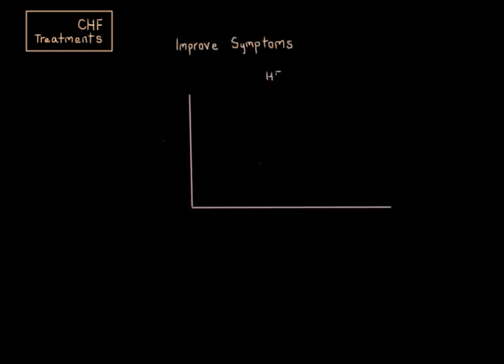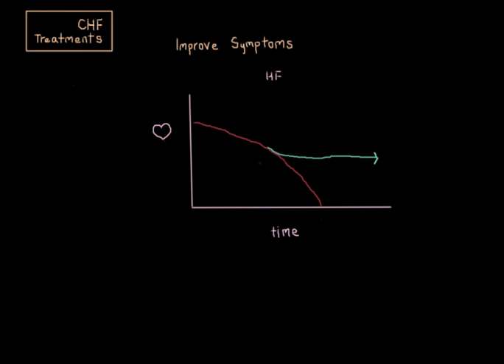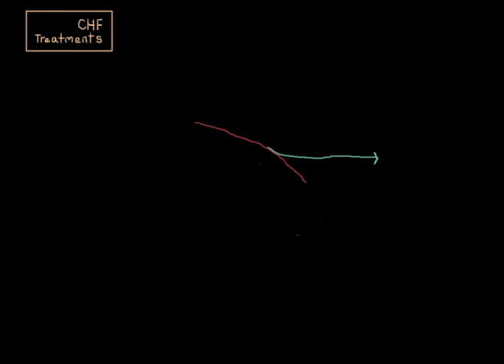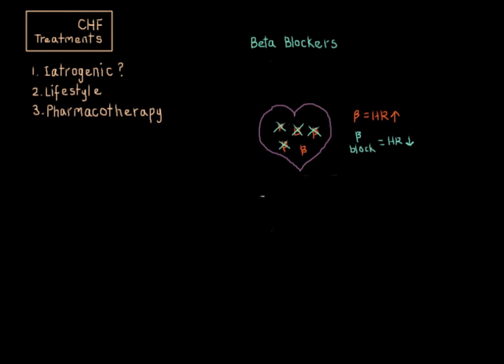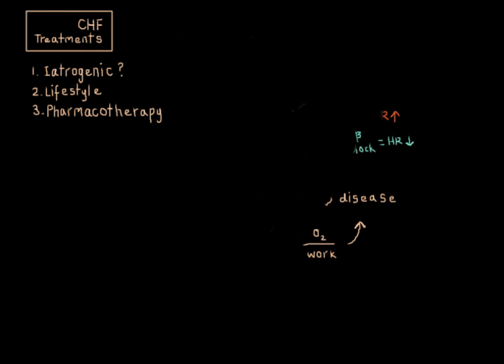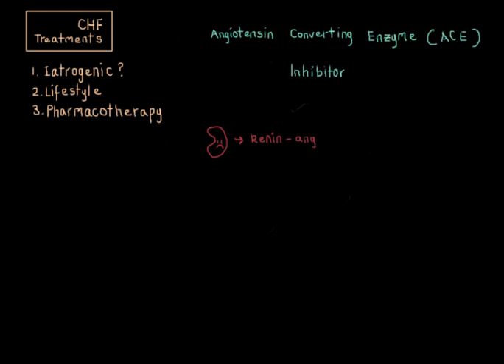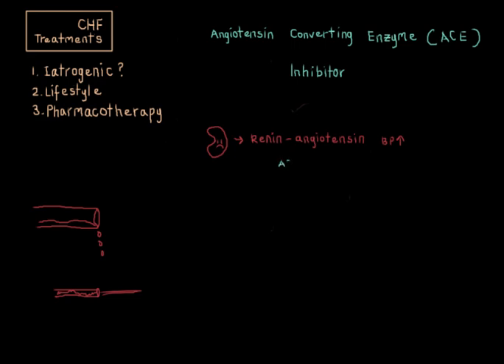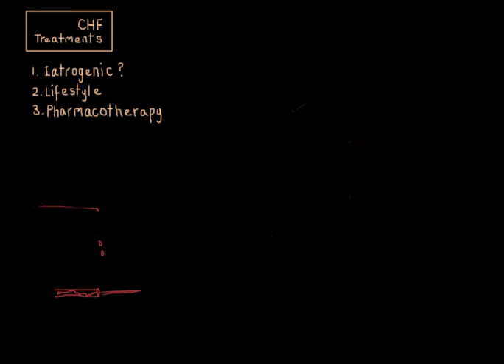Congestive Heart Failure - Treatments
Created by Dr. Amy Fan for Khan Academy